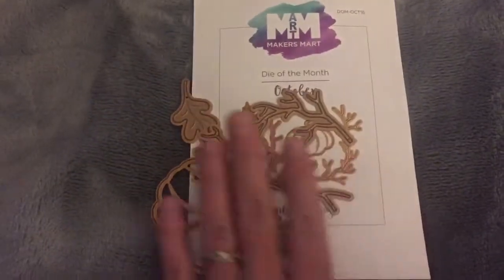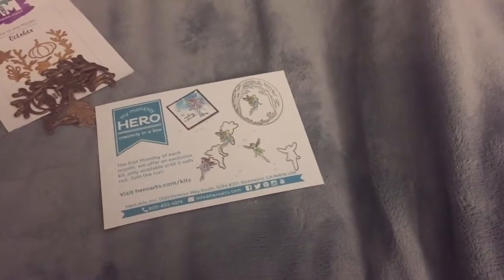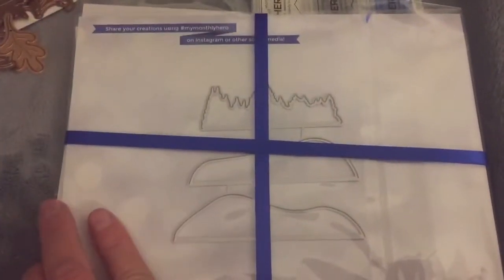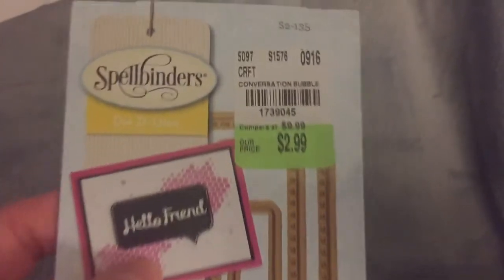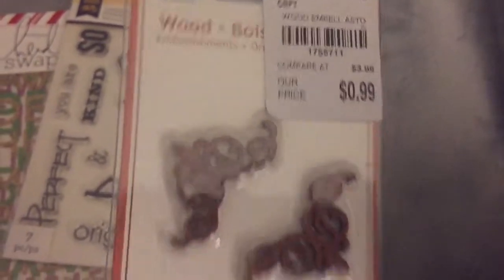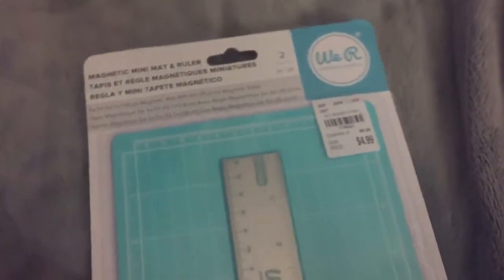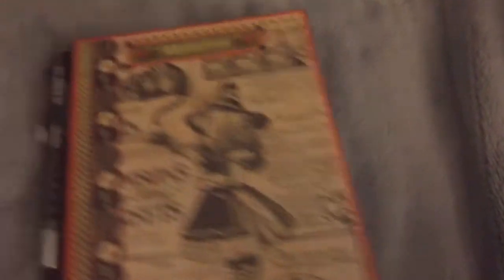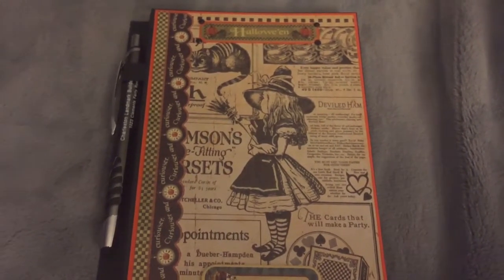Craft Haul from Tuesday Morning, Hero Arts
Craft haul from a few of my favorite crafty places!!

Do what you love ❤️